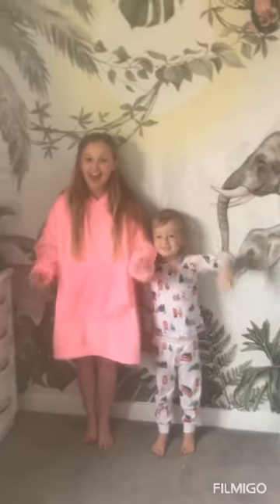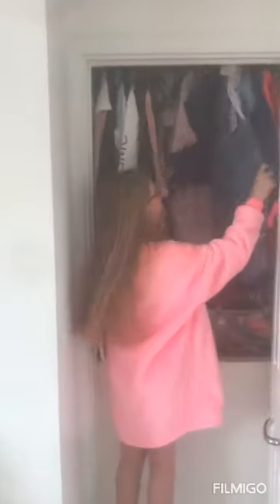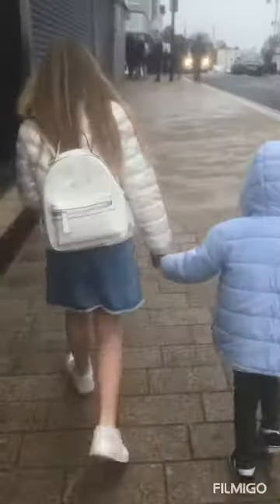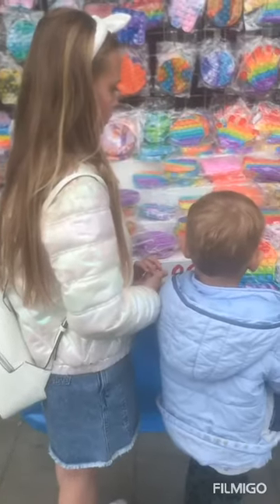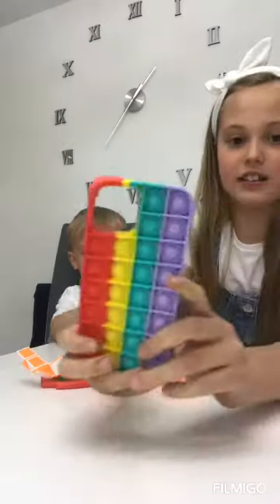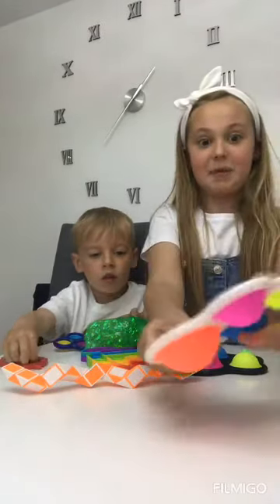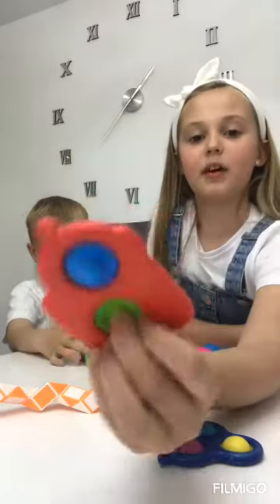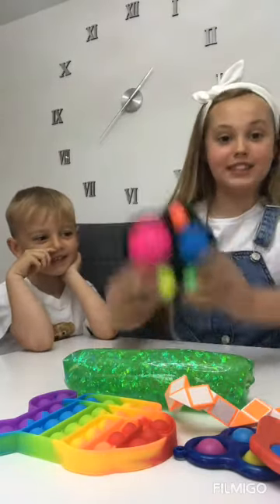We Go Fidget Shopping ..... AGAIN !!!!!!!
Video from Hamster